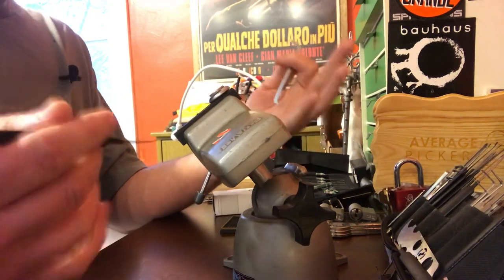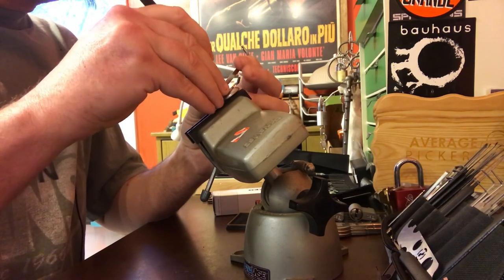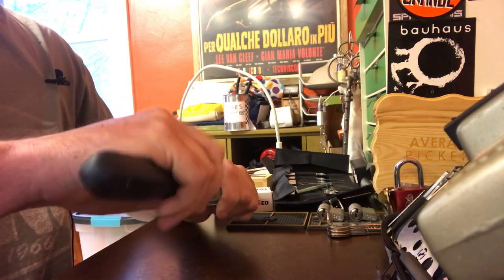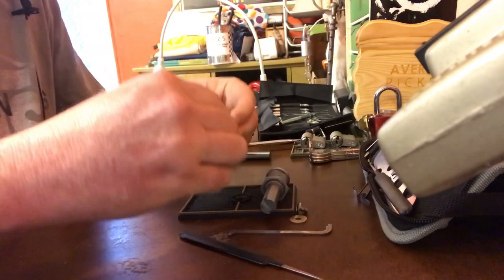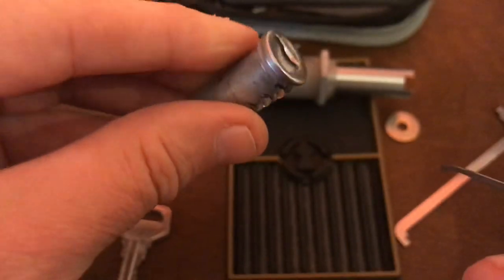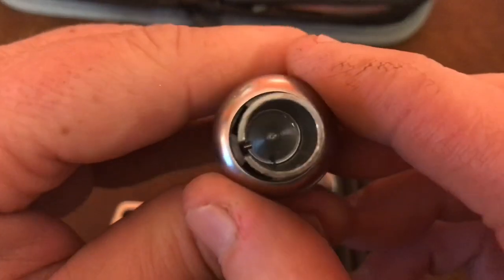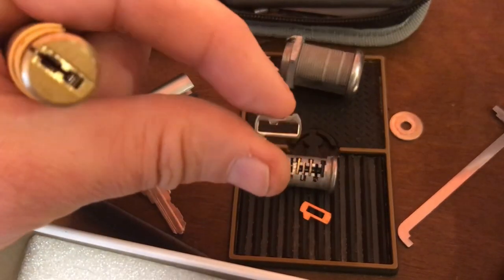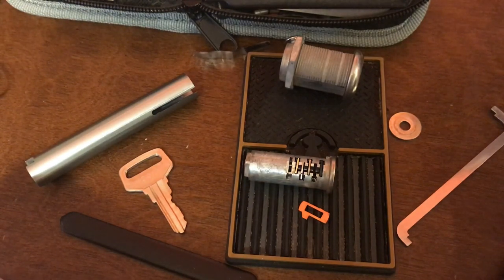Very simple little cam file cabinet lock